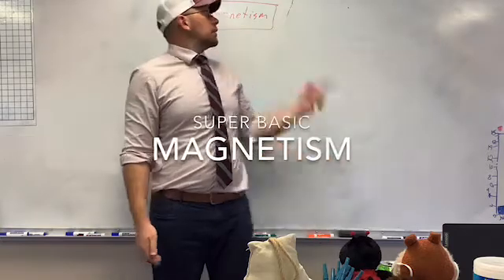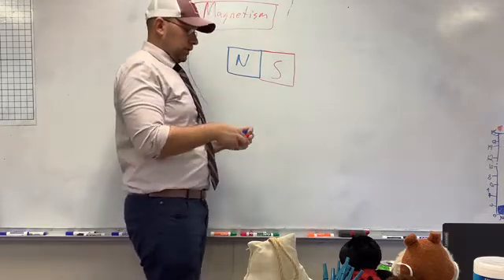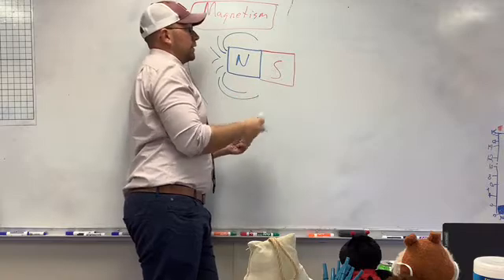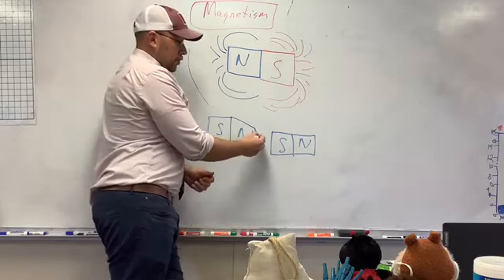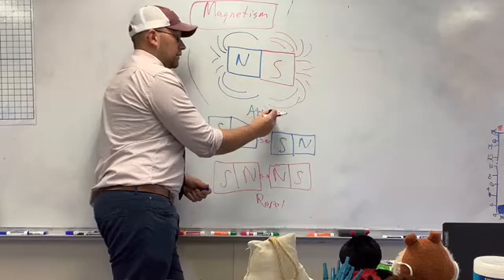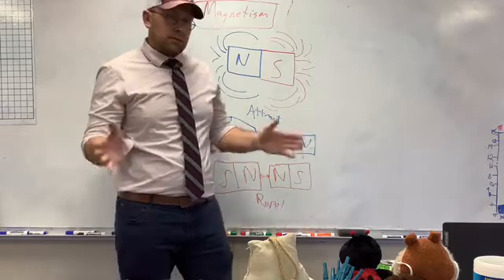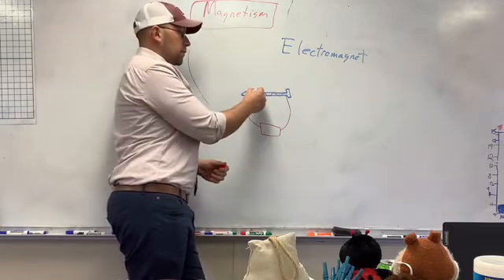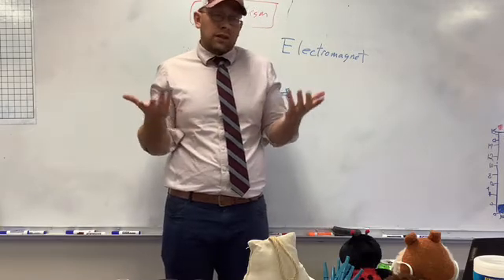Super Basic Magnetism